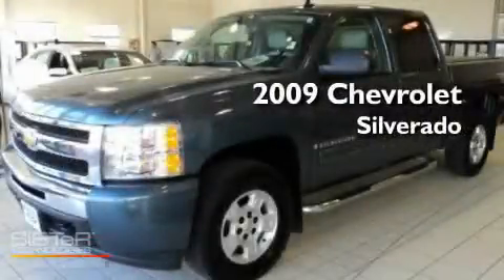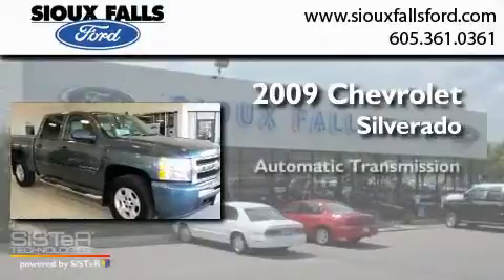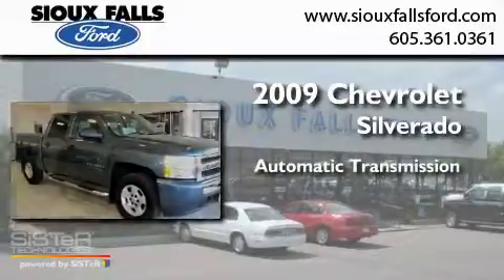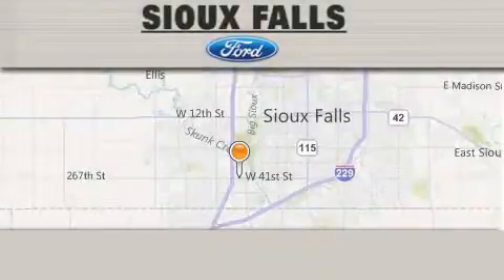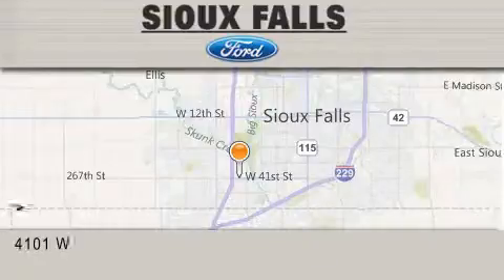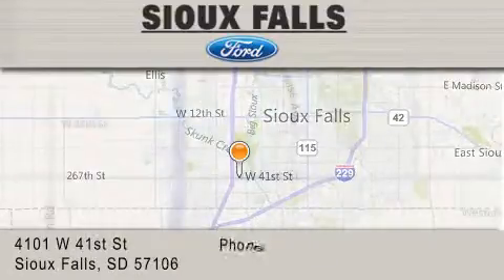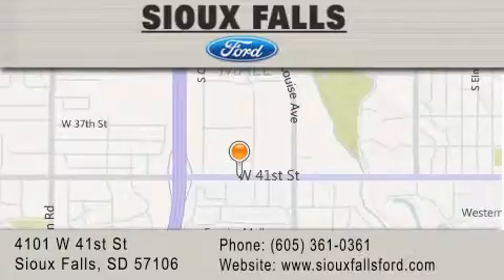2009 CHEVROLET SILVERADO SIOUX FALLS SD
Year : 2009
 Make : CHEVROLET
 Model : SILVERADO
 Engine : 5.3 V-8
 Trans . : AUTOMATIC
 Exterior : BLUE
 Miles : 19,824
 Interior : GRAY LEATHER
 Stock : P59647A

 2009 CHEVROLET SILVERADO SIOUX FALLS SD